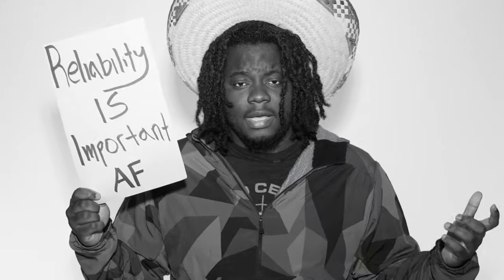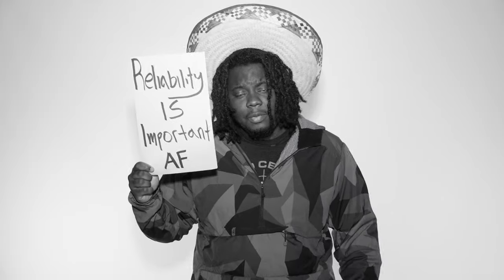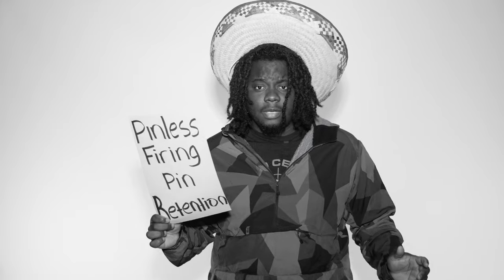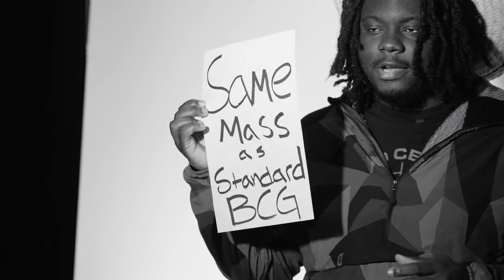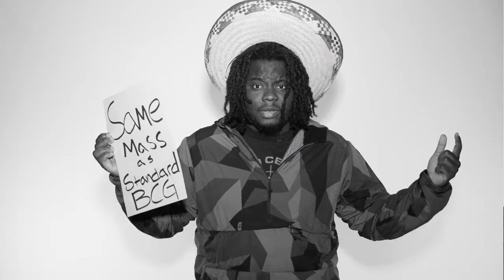Q | YQ | Why the New BCG??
The Two-Piece Bolt Carrier Group.

No matter how hard we tried, we simply could not get the quality BCG we needed in our systems, so we not so simply made our own. Most BCG's on the market today do not meet Mil-Spec standards one way or another; but ours not only exceeds the specifications, but the design and size of the Front end makes it easier to control the manufacturing of critical features.

Smart people stuff.

The Two Piece BCG is designed to be manufactured on modern equipment using modern materials.

Our BCG consists of 2 sections; The Front-End and The Ass-End

The front end is made up of Maraging Stainless Steel dressed in black with a Nitride Coating, and is SCAR-Cut to help prevent bolt bounce.

Standard with:

Mil-Spec Gas Key and Staking

Mil-Spec Bolt

Mil-Spec Cam Pin

Mil-Spec Firing Pin

The Ass-End is naked Stainless Steel, heat treated of course and yes, the overall length is Mil-Spec.

The Ass-End holds the firing pin, doing away with pesky firing pin retaining pins. No more broken pins. You're welcome.

The Carrier is retained with a single Pin allowing for easy field stripping.

There you have it, our answer to a 60 year old problem. Actually Good.